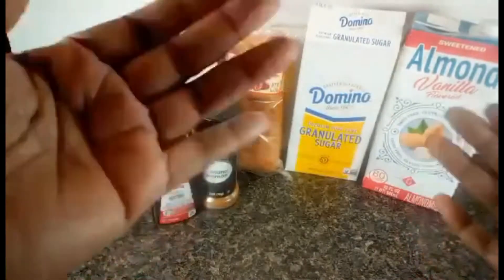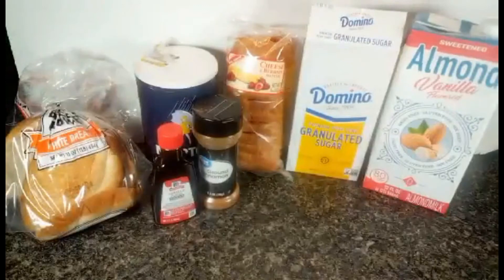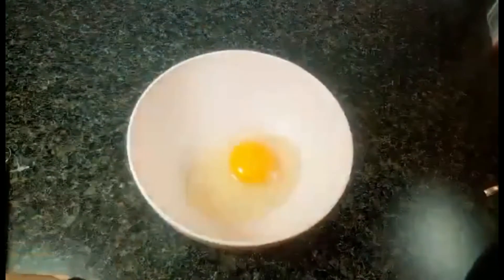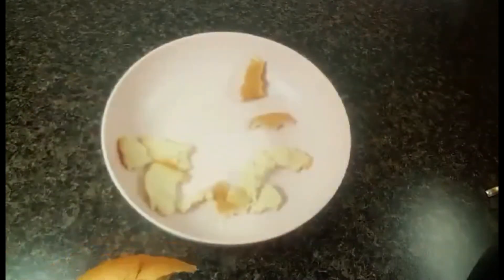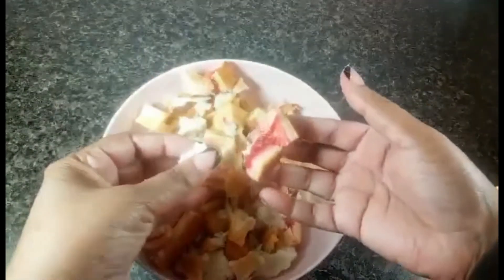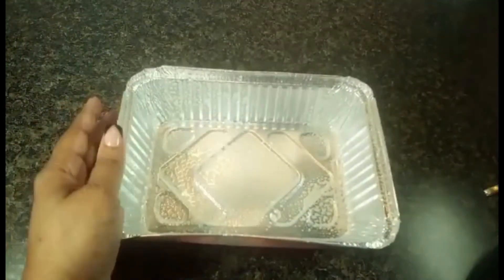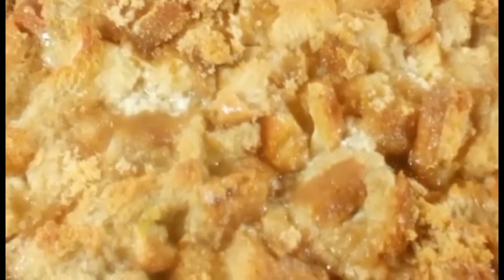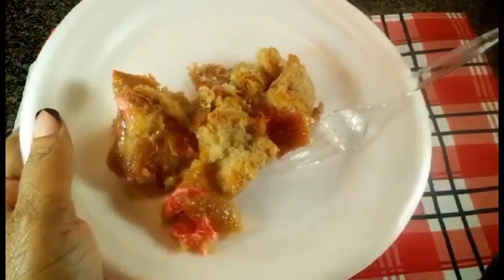DOLLAR STORE MEAL#9/BREAD PUDDING/STRUGGLE MEAL SEPTEMBER/INFLATION MEAL/BUDGET COOKING/2022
WELCOME TO STRUGGLE PUFF MEAL SEPTEMBER #-9 - where I will post a video EVERYDAY!

Struggle 'Puff' Meals are what my children (when they were little) would call Inflation or Struggle Meals.  When you are trying to save money and prepare a meal for a large family the Struggle really can be real.  Let's get Creative and make meals from food purchased at the Dollar store and/or Walmart for Inflation meals and budget cooking.
DAY NINE --
This Week's Menu:  BREAD PUDDING - Dollar Store Meal
-Recipe requires:
-BREAD
-DANISH/PASTRY
-EGGS
-VANILLA
-CINNAMON
--SALT
-ALMOND MILK
-BUTTER/OIL

Tweet on Twitter: @nsideoutkitchen

Polls are posted Daily.  Share your Input.